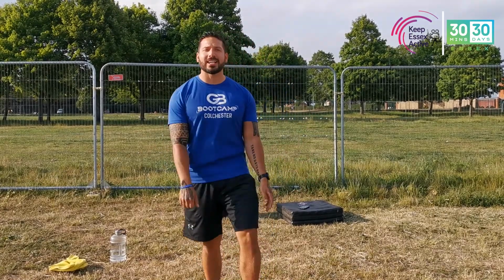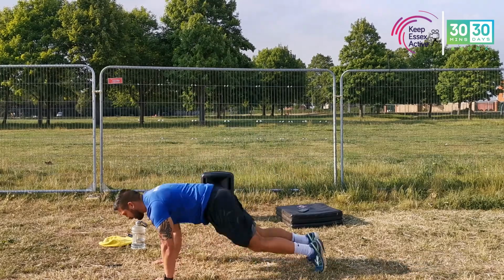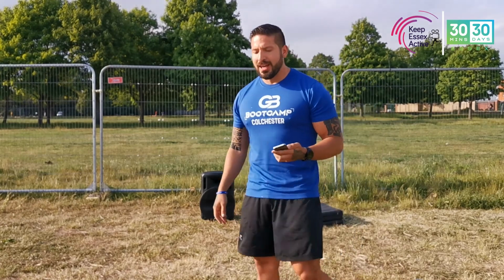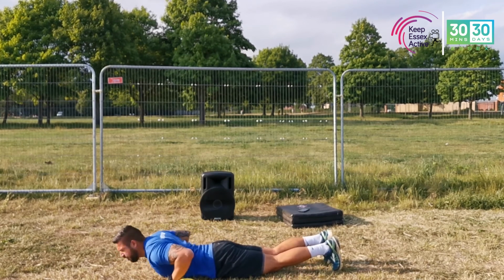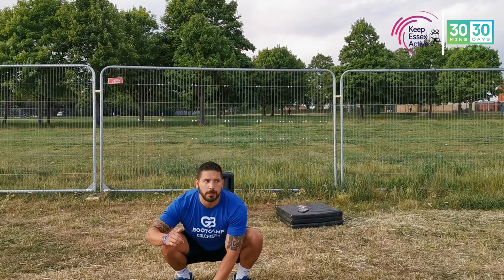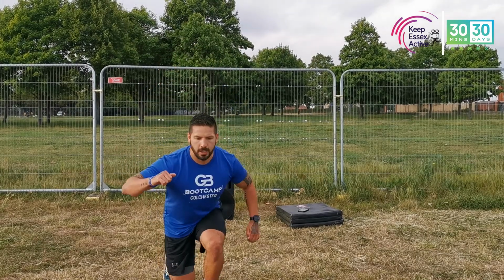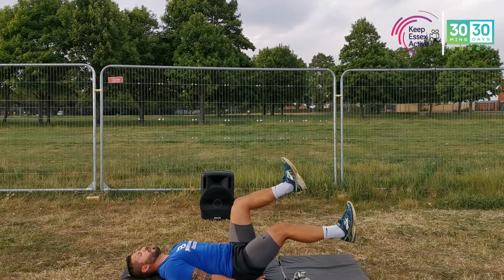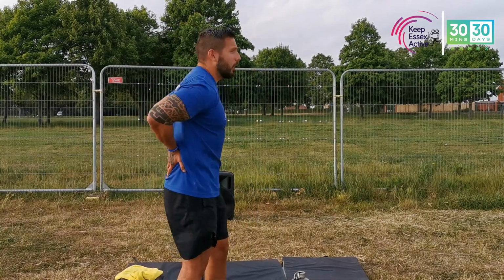30 Minute Bodyweight HIIT Session | Work Out with Gabriel | Session 7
Street Tag Code: Gabriels_YARU

About Gabriel’s Class:

Let’s get fit with Gabriel! Join in the bootcamp style sessions in your garden or in your home. It will be something different each week, but Gabriel will include exercises for the whole family to join in with!

Hear from Gabriel:

Hi, I’m Gabriel Beckett , the proud owner of the community club of the year – GB Colchester Bootcamp! Fitness has been a passion of mine for over 8 years and successfully growing my Colchester bootcamp over the past 2 years.

My main mission is to provide and promote a positive and healthy lifestyle for all abilities including mental wellbeing and physical fitness, through outdoor group community training.